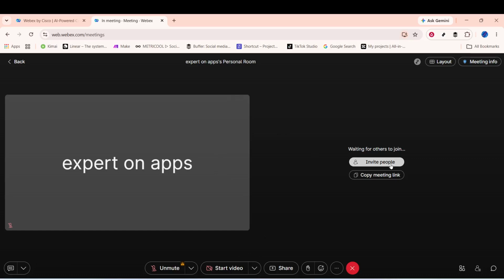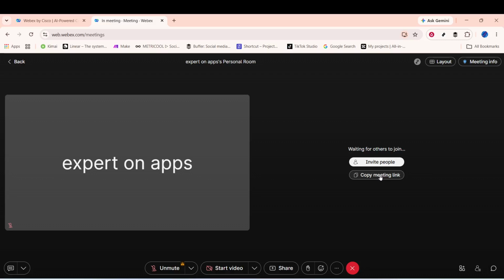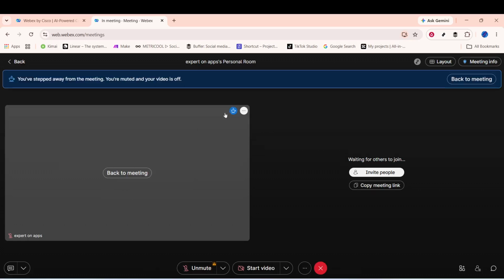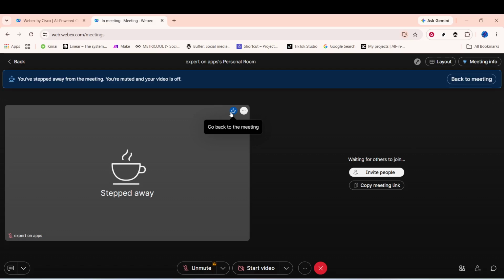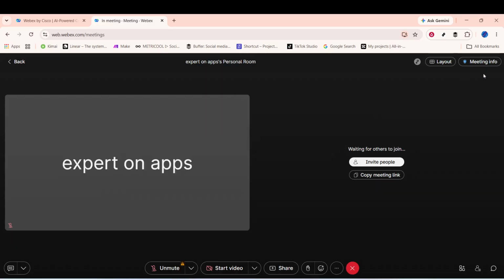How to Take a Short Break During a Webex Meeting (Updated 2026)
In this video, we discuss how to take a short break during a Webex meeting using the built-in step away feature. Learn to gracefully step away from a Webex meeting and seamlessly return, whether you need to mute your camera and microphone or pause your participation. This tutorial covers the coffee cup icon, the stepped away status, and the back to meeting button.

00:00 Introduction
00:14 Graceful Break Overview
00:25 Built-in Break Feature
00:36 Sign In to Webex
00:48 Join or Start a Meeting
01:05 Locate Your Video Preview
01:17 Coffee Cup Icon
01:29 Step Away Automatically
02:10 Return to Meeting
02:27 Summary and Conclusion